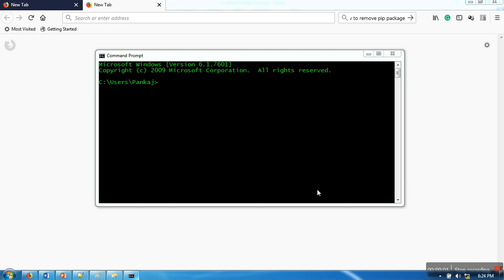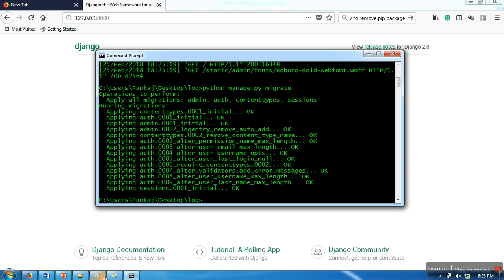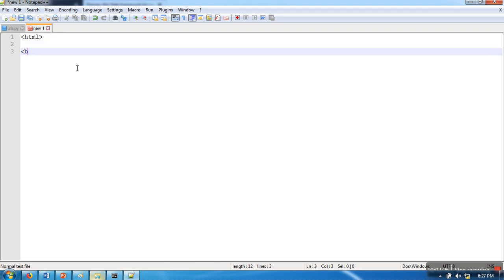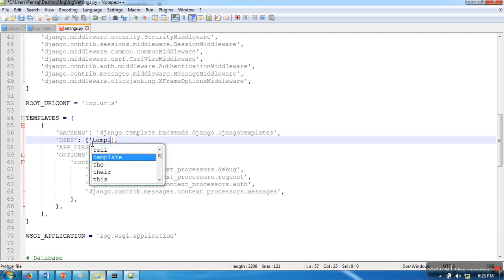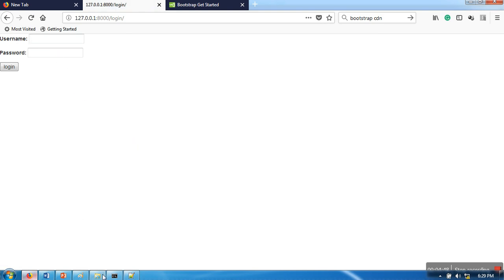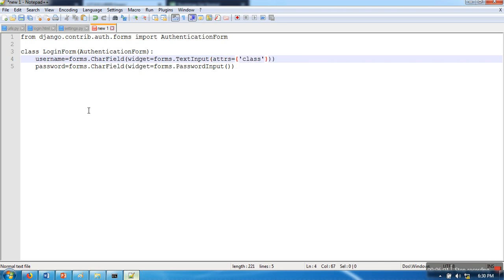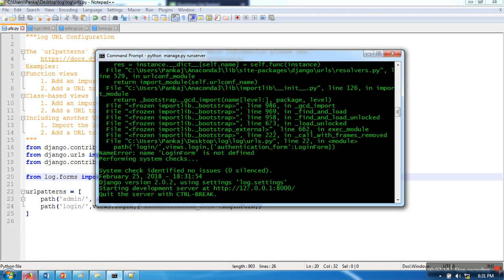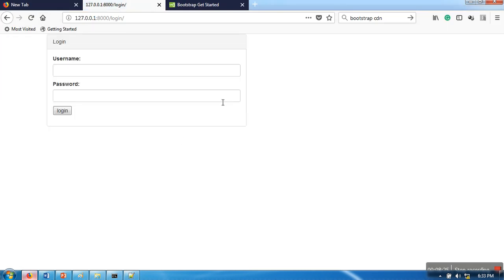How to stylify Django Built in Login form using Bootstrap | How to add class to Login form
This video will show you how to add bootstrap style to django login forms.